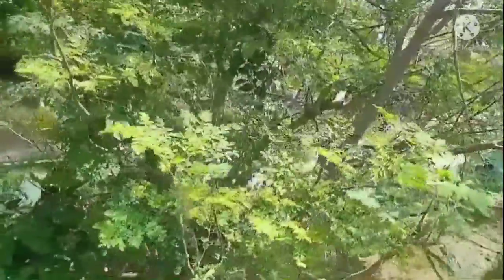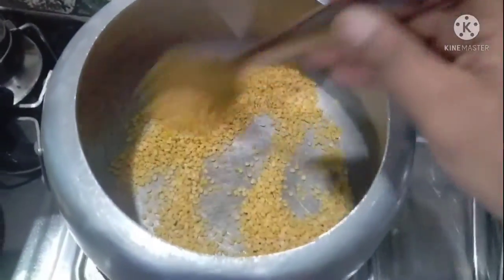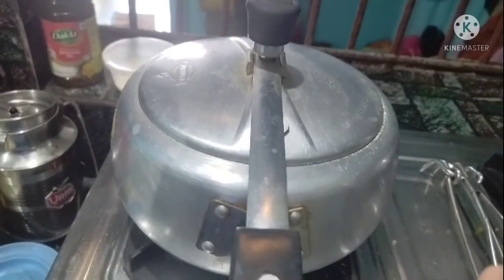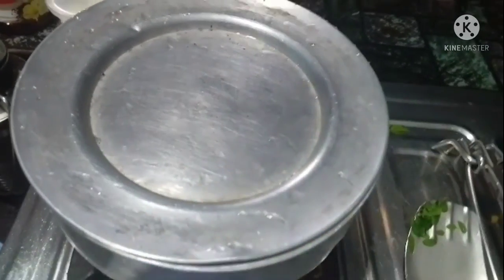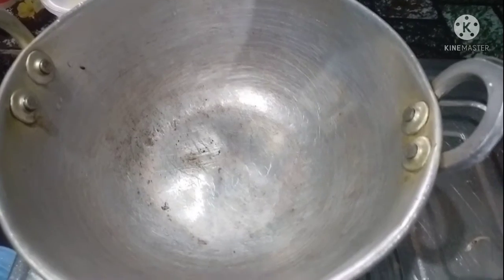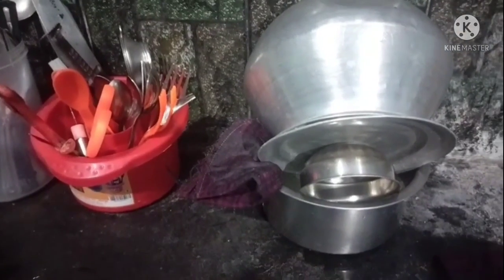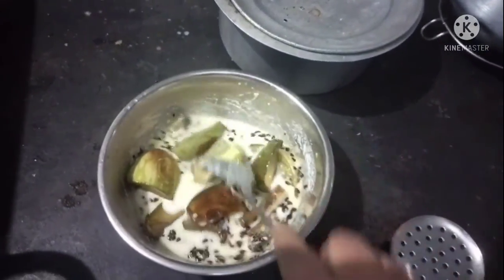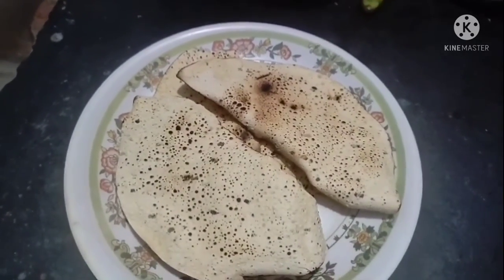simple veg thali / special saga muga dali#uma krushna vloging